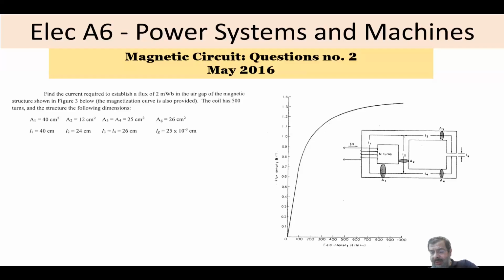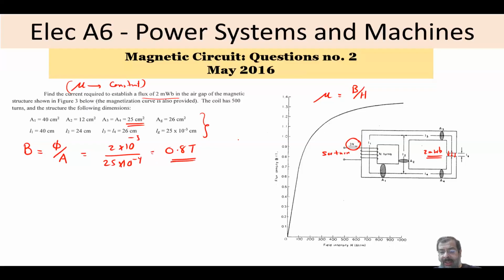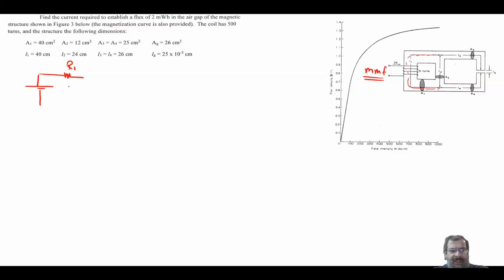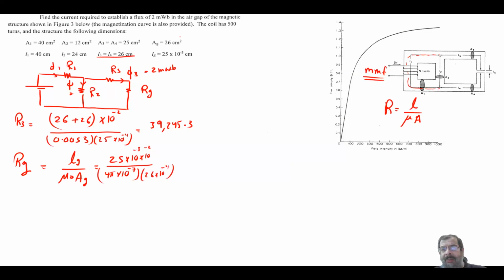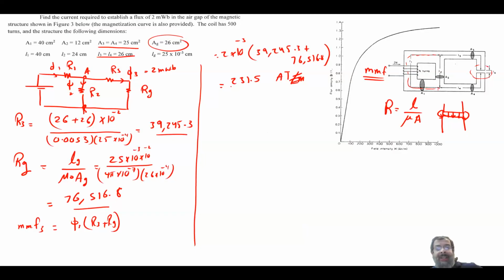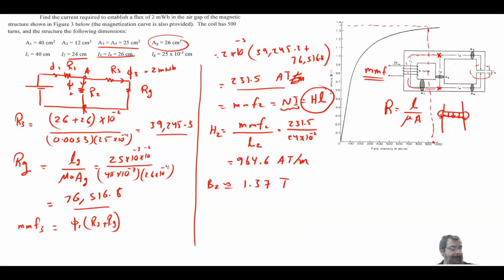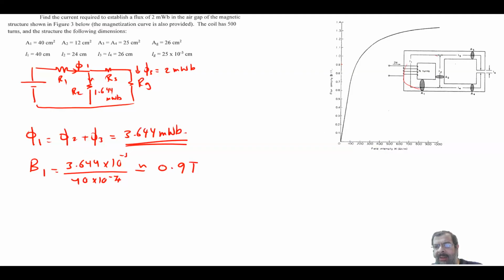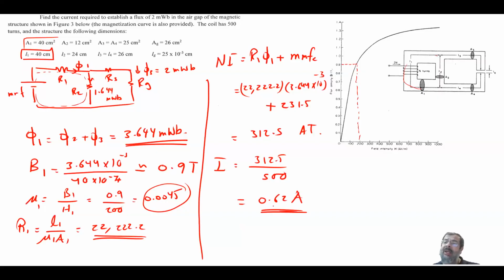PEO solve examples (ELEC A6) Magnetic Circuit Question no. 2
One question from PEO ELEC A6 May 2016 exam. The question is about a magnetic circuit to calculate the current required to have certain flux in the circuit. This question uses the B-H curve to calculate the permeability which is different in different parts of the magnetic circuit.
To solve similar questions about magnetic circuits, you can watch the following videos: